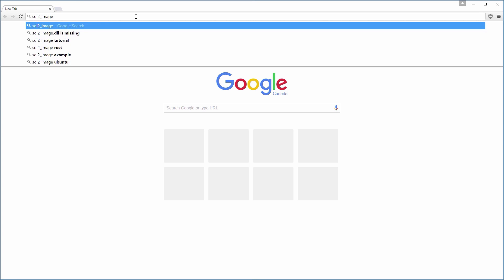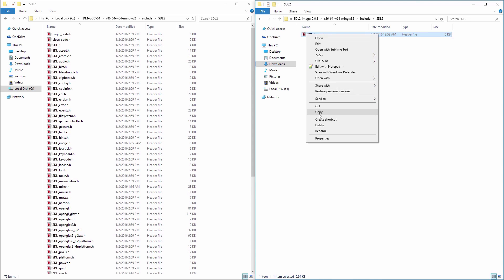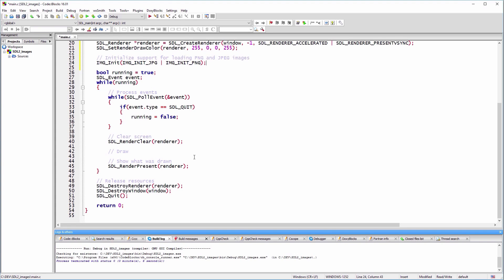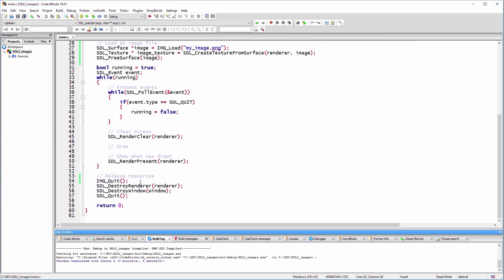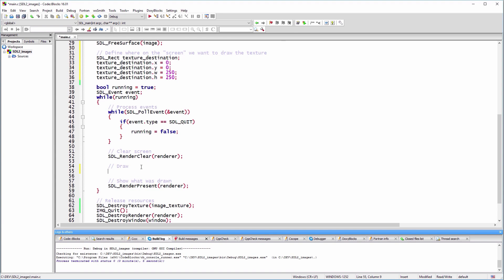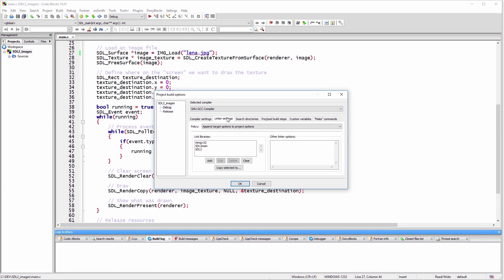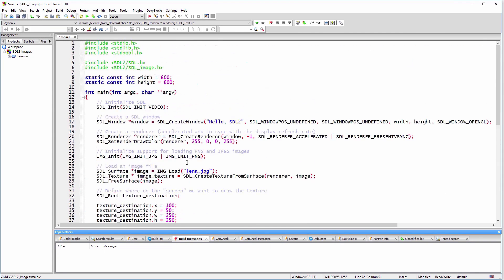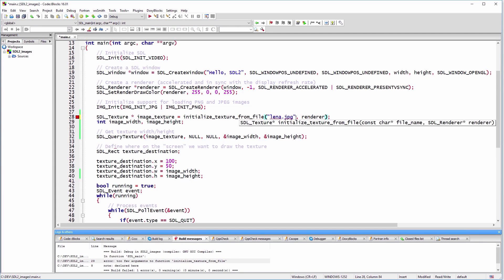C Game Development with SDL 2 - Loading and using images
How to read and load an image with SDL image and draw it on the screen.